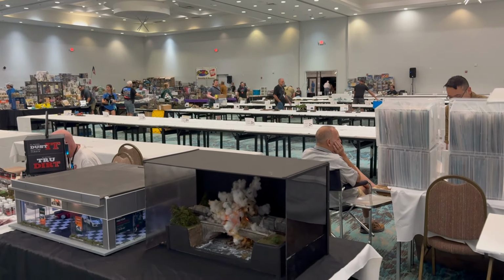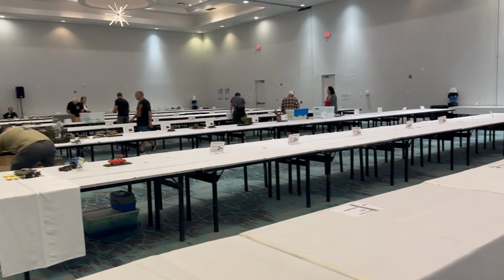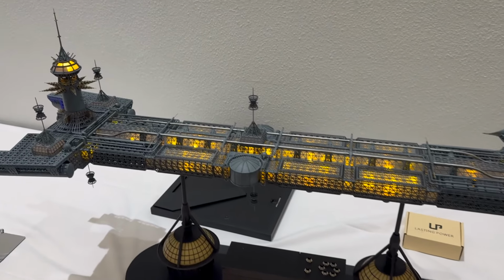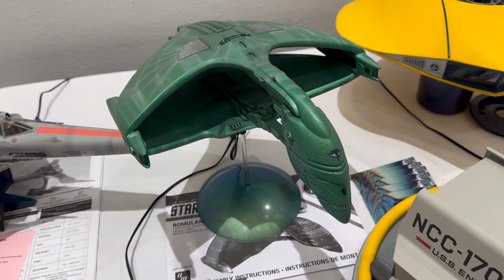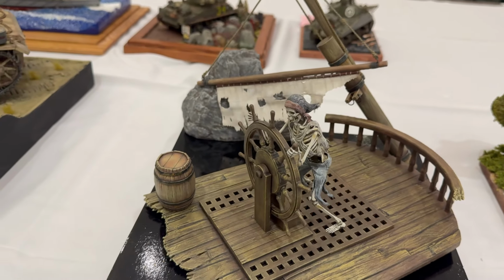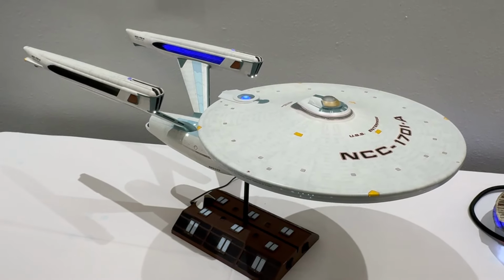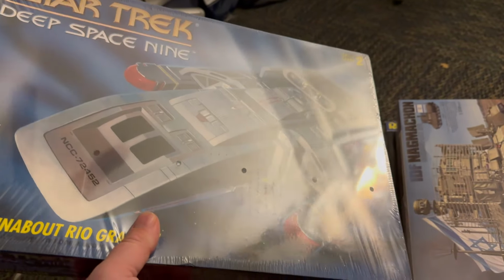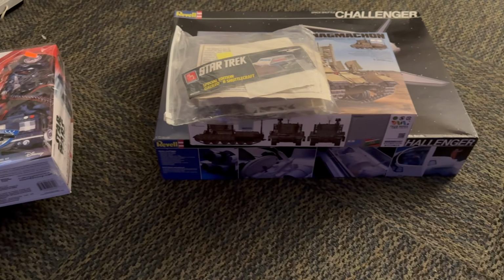Modelpalooza 2024 - Orlando FL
This was my experience at Modelpalooza in Orlando for 2024.  I entered the 1:350 Enterprise Refit and the 1:72 Fine Molds Millennium Falcon into the model show and decided to see what others thought of my work.  I had a great time and met many talented modelers.  I also bought way too much plastic!  Considering hurricane Milton had just come through central Florida, turnout was decent.  Enjoy the models and the video!